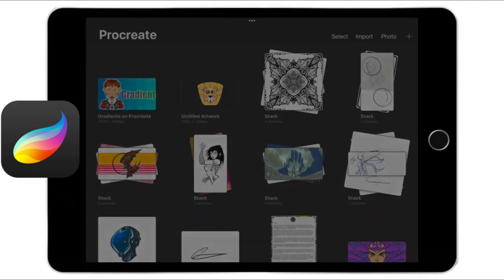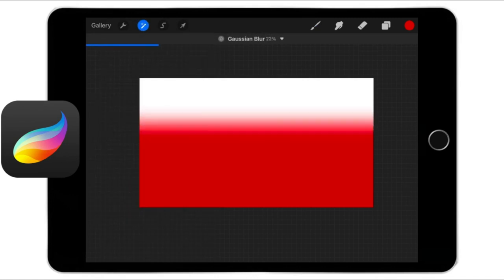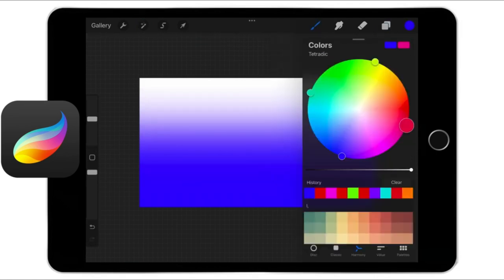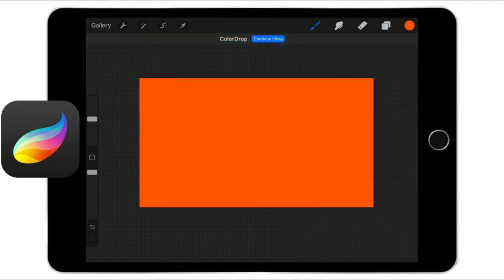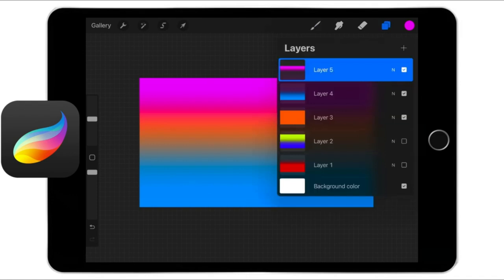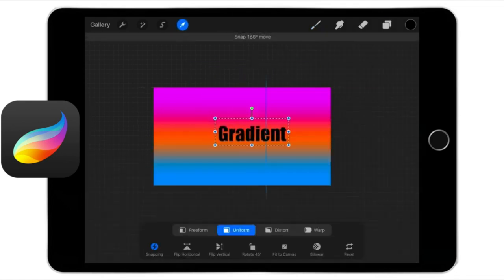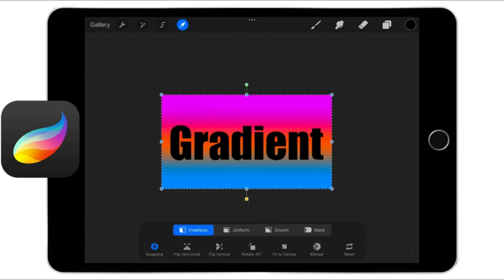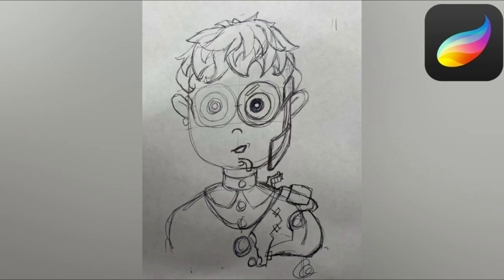Perfect Gradients in Procreate (No More Banding)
How to Make a Gradient in Procreate 🎨 | Step by Step Tutorial. ✨ Learn how to create beautiful gradients in Procreate with this easy-to-follow tutorial! Whether you're a beginner or just looking to expand your skills, this video covers how to create gradients in simple methods to make smooth, gradients for your digital art.

📌 What You'll Learn:

How to use Procreate’s tools to create gradients
Tips for blending colors seamlessly
Creative ways to use gradients in your artwork

💬 Let’s Chat!
What’s your favorite way to use gradients in your art?

🛍️ Shop My Items,  What I recommend and USE!
✨BIC Round Stic Xtra Life Black Ballpoint Pens
✨Card stock 8.5x11 paper
✨ wireless mic for your phone